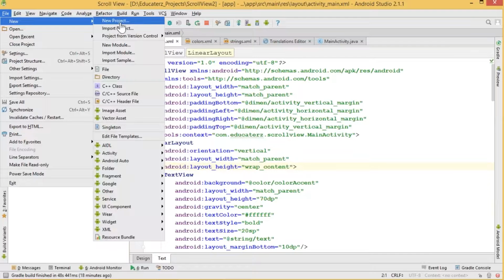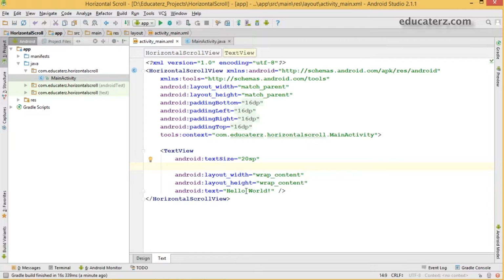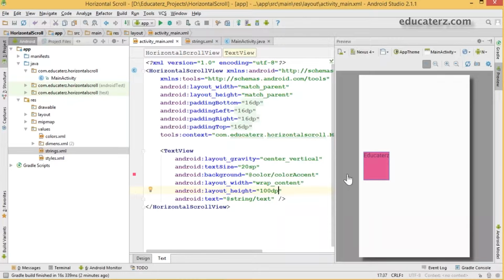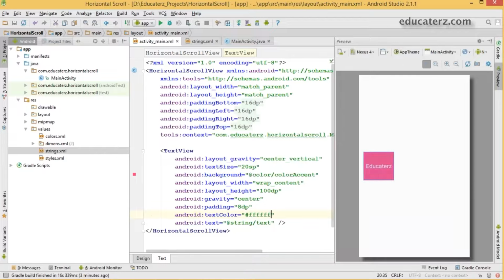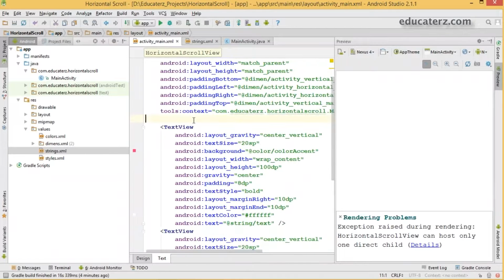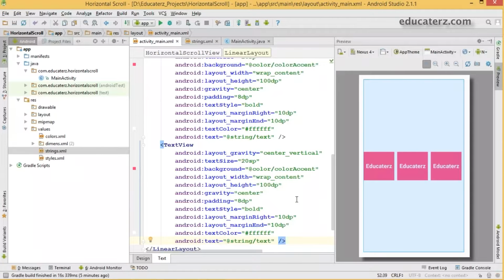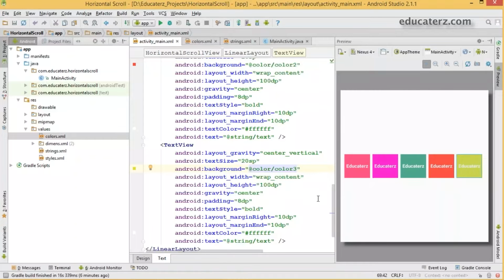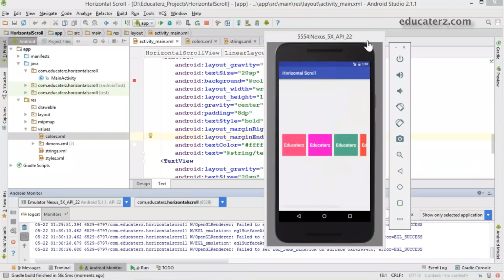18 Horizontal Scroll View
Creating a Horizontal Scroll View